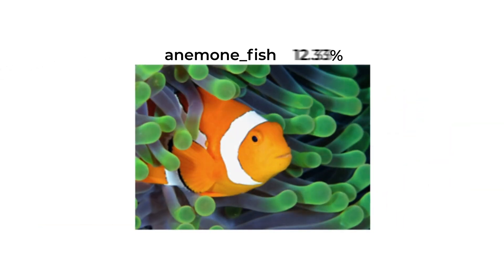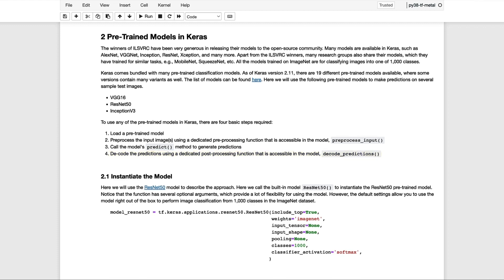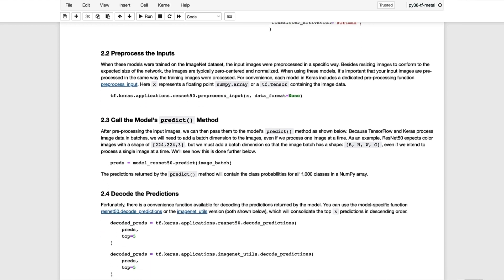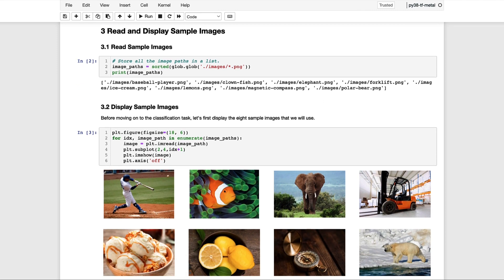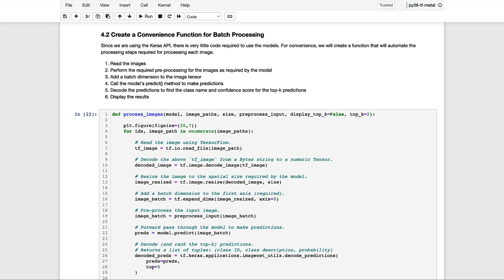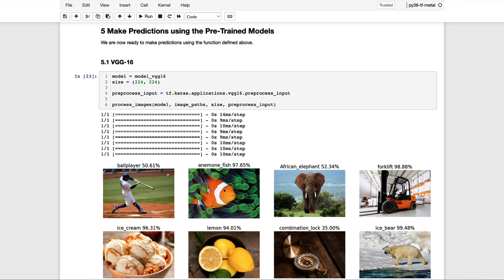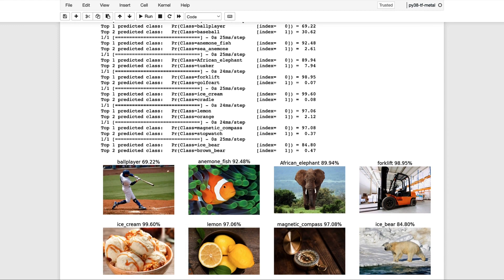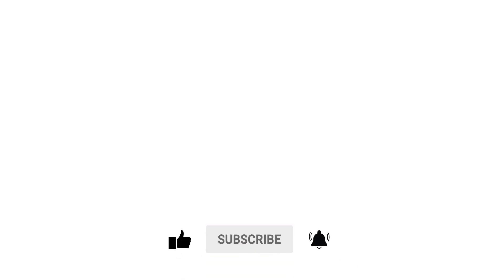Master ImageNet Models for Classification in TensorFlow & Keras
In this computer vision tutorial video, we will teach you how to perform image classification using pre-trained ImageNet models. While we previously learned how to train a basic neural network to classify images from the CIFAR-10 dataset, that was a relatively easy task as there were only ten classes.

On the contrary, classifying a larger number of object types will necessitate much larger networks with millions of parameters. Fortunately, pre-trained models are accessible in Keras via the ImageNet project, which have been trained to recognize objects from 1,000 different classes. With just a few lines of code, we can employ these pre-trained models for image classification without any training.

Topics Covered
✅ImageNet and ILSVRC
✅Pre-Trained Models in Keras
✅Read and Display Sample Images
✅Pre-Trained Model Setup
✅Make Predictions using the Pre-Trained Models

❓FAQ on Keras/TensorFlow
What are pre-trained ImageNet models in TensorFlow and Keras?
How do I install TensorFlow and Keras for image classification tasks?
What are the popular pre-trained models available for image classification?
How can I load a pre-trained ImageNet model using TensorFlow and Keras?
How do I preprocess input images for the pre-trained ImageNet models?
Can I fine-tune a pre-trained ImageNet model for my specific classification task?
How do I replace the top layers of a pre-trained model to adapt it to my dataset?
What is transfer learning and how does it relate to pre-trained ImageNet models?
How do I train a fine-tuned model with my custom dataset?
How can I evaluate the performance of my image classifier using pre-trained ImageNet models?
What are some common issues and solutions when working with pre-trained ImageNet models?
How can I optimize my image classifier for better performance and efficiency?
Are there any limitations or drawbacks of using pre-trained ImageNet models for image classification tasks?
How do I save and load my fine-tuned model for future use?
Can I use pre-trained ImageNet models for tasks other than image classification, like object detection or segmentation?

⭐️ Time Stamps:⭐️
00:00-00:48: Introduction
00:48-01:36: ImageNet & ILSVRC
01:36-02:11: Keras 2.11
02:11-03:25: API in Keras
03:25-04:10: Preprocess
04:10-05:15: Batch Dimension
05:15-06:00: Predict Method
06:00-07:02: Reading & Displaying Images
07:02-07:20: Loading Models
07:20-10:01: Convenience Functions
10:01-11:23: Making Predictions
11:23-11:50: Resnet-50
11:50-13:57: Inception-V3
13:57-14:18: Conclusion

🔖Hashtags🔖